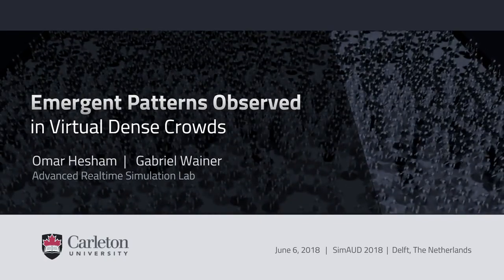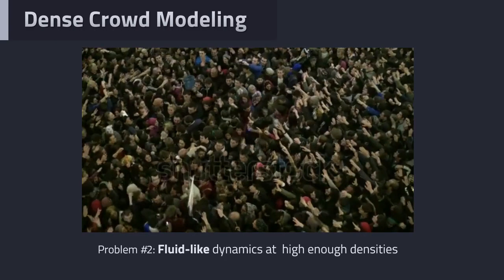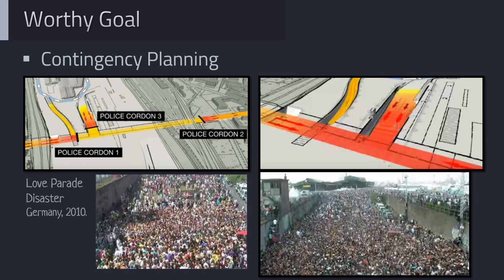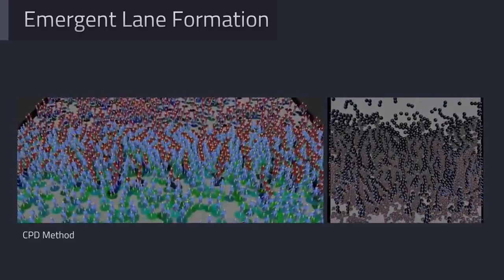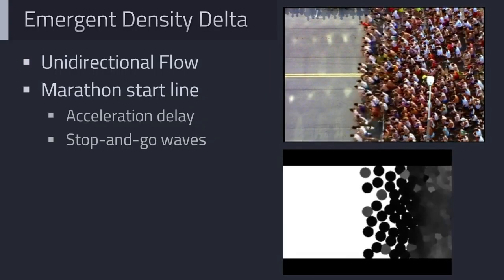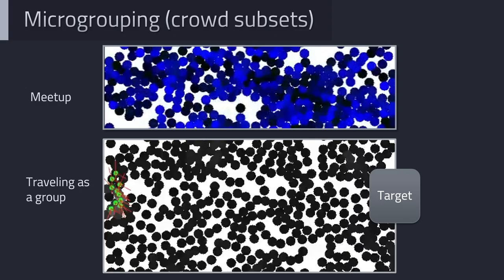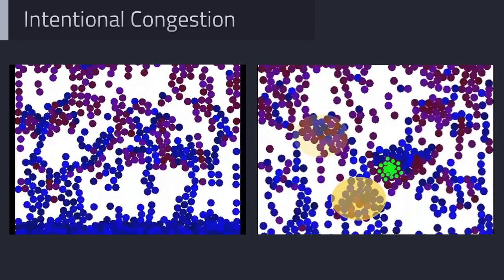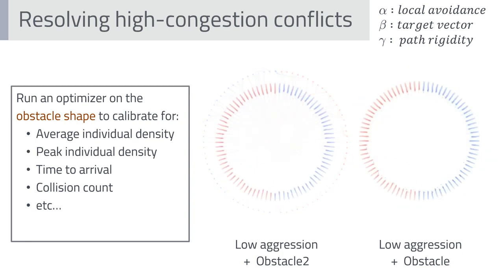CPD Crowds SimAUD2018 Presentation Draft